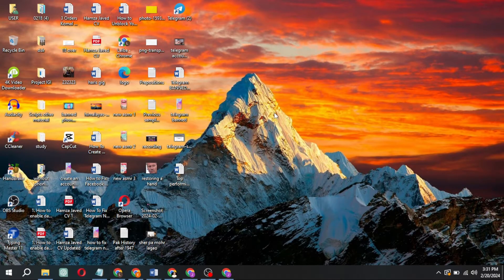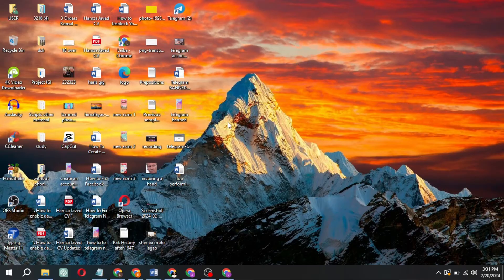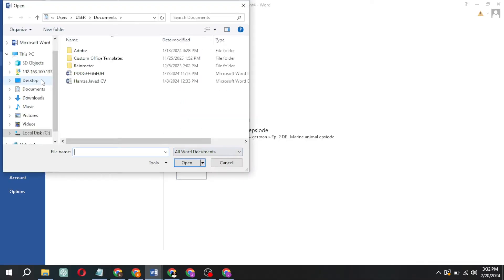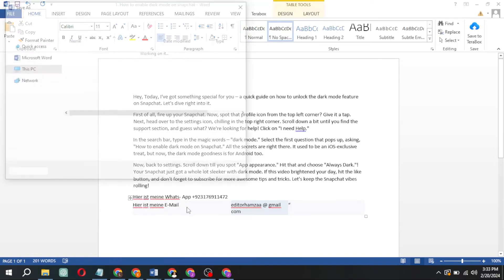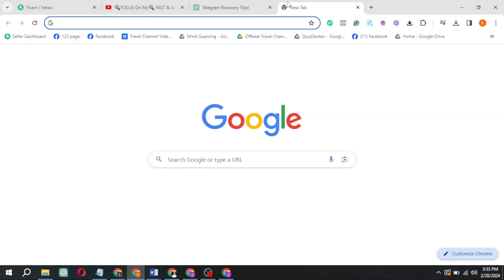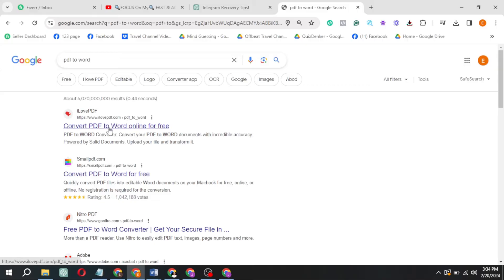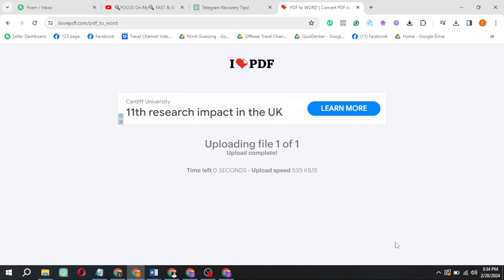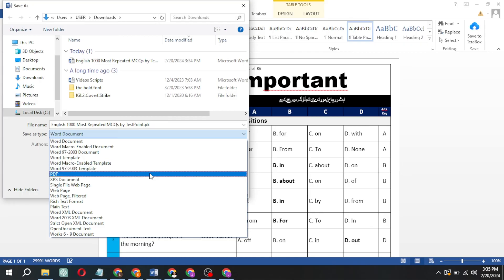How to Edit PDF File in Laptop for FREE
Need to edit a PDF file but don't want to pay for expensive software?

In this video, I'll show you how to edit PDF files for free on your laptop using a few simple methods. Whether you need to add text, images, or just make some quick changes, I'll show you how to do it easily and without any hassle.

So what are you waiting for? Watch my video now and learn how to edit PDF files for free!